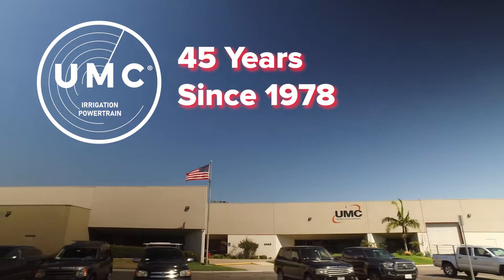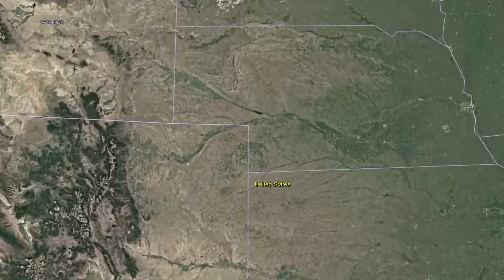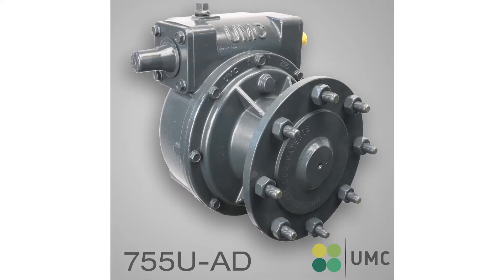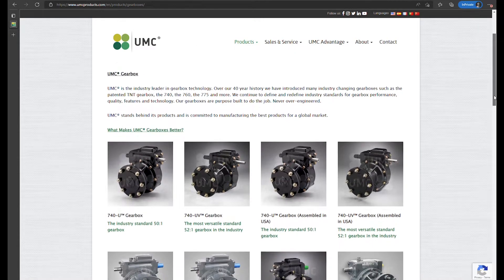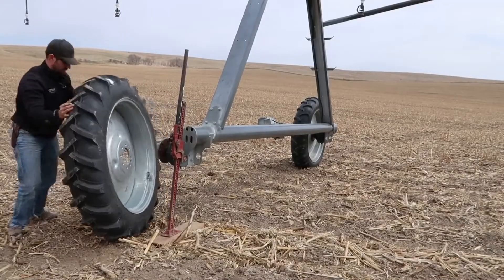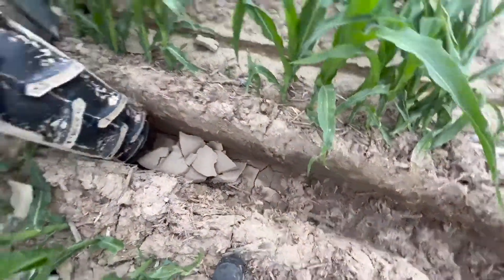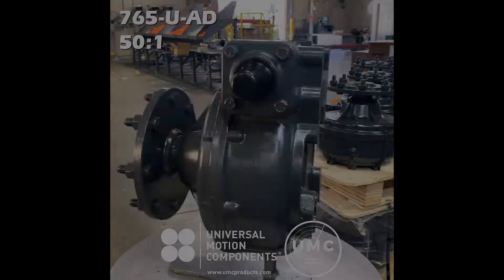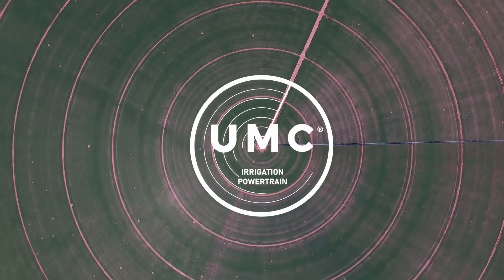What is a Irrigation Center Pivot Powertrain? UMC Gearbox, Power Saver motors and coupler solutions.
UMC is world largest supplier of Powertrain for Center Pivot Irrigation systems.  Come learn about what makes the center pivot move and grow the food and feed that we eat, and the products we make.